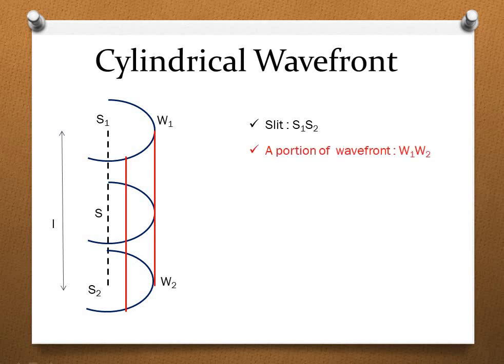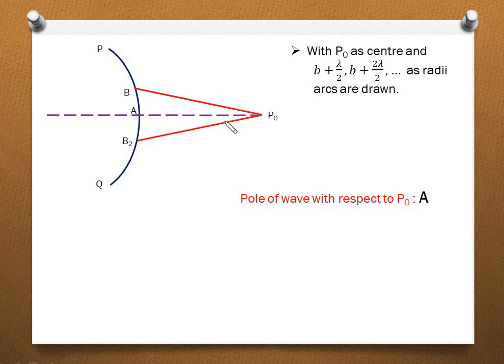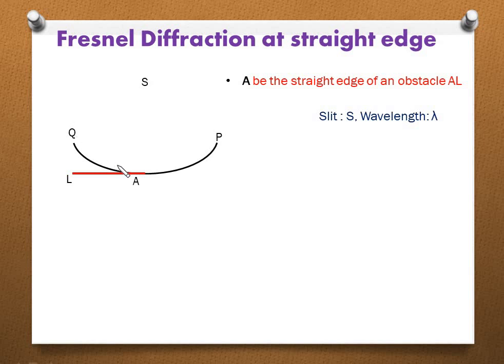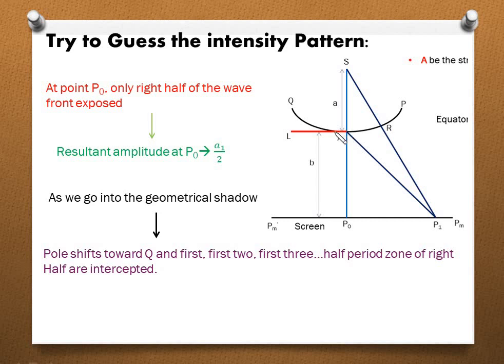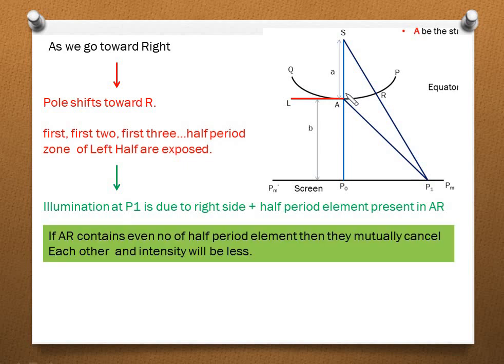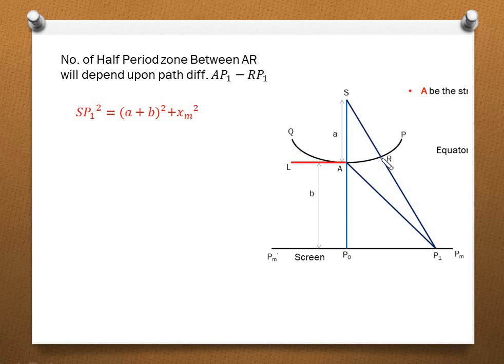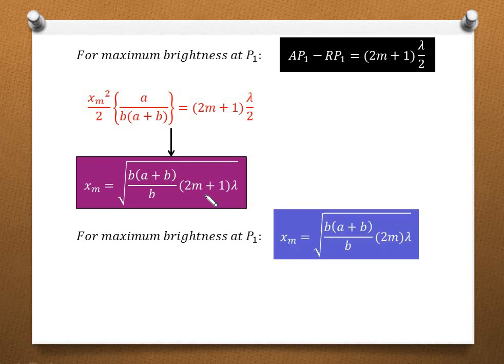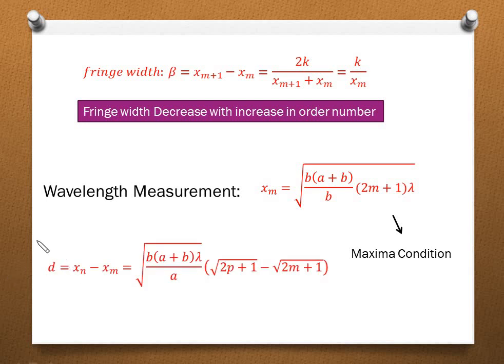Fresnel diffraction at Straight Edge | Diffraction of Light | Part 9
Topic: Fresnel Diffraction, Fresnel diffraction due to straight edge

This video is part of video lecture series on wave optics, the diffraction of light. It gives a detailed explanation of fresnel diffraction at a straight edge, fringe width, and measurement of wavelength using straight edge diffraction. This is mostly suitable for students of Bachelor of Science (B.Sc.), B.Sc. Physics Honours, Engineering (B. Tech.), Higher secondary (10+2).